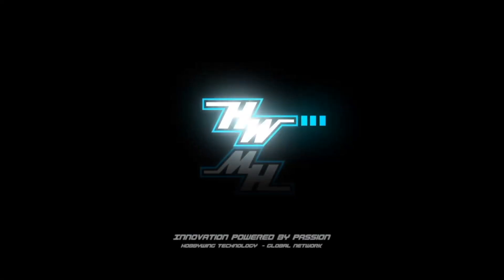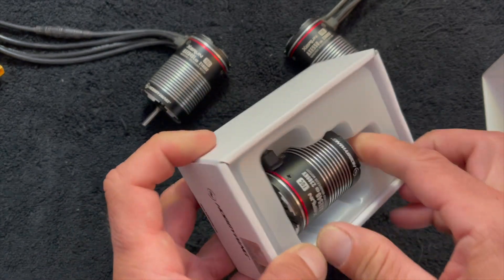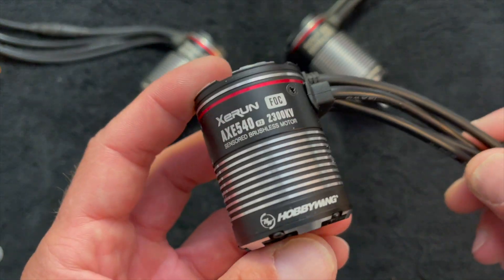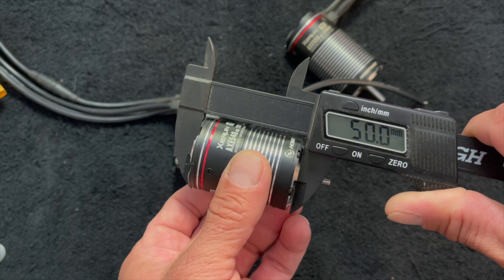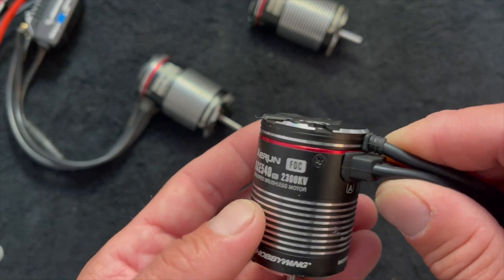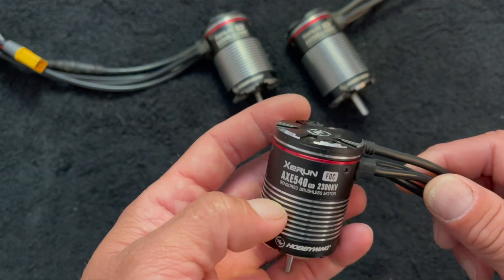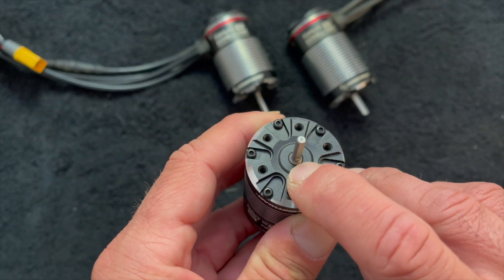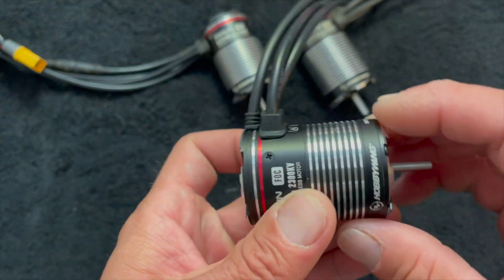The Charlie Show /// Episode 265 /// Axe R2 2300KV First Look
Sometimes, smaller is better.  The Axe R2 line up received a new size and KV motor.  All the great FOC features and build remain, but the new version is shorter and in 2300KV.

Cars & Trucks
QuicRun (starters)

Helicopters & Airplanes
Platinum Series
Flyfun Series
Skywalker Series
DRONE
XRotor Series
Marine

Our mission: Help create memorable moments worldwide.
Instagram.com/Hobbywing
Twitter.com/Hobbywing_